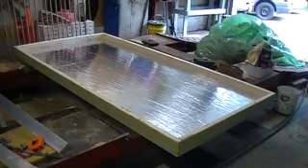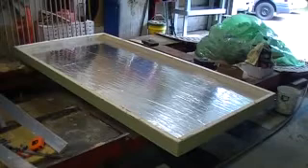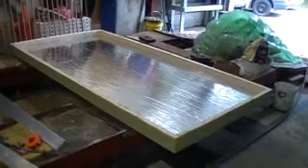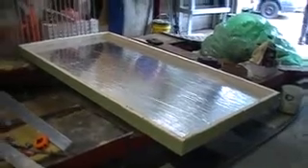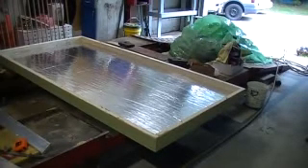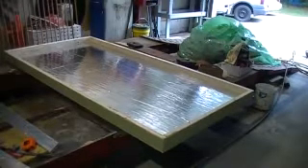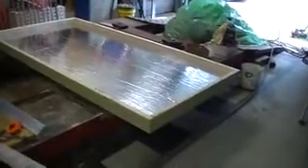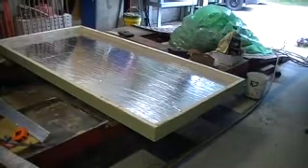How to build a solar hot water heater start to finish (part 4)